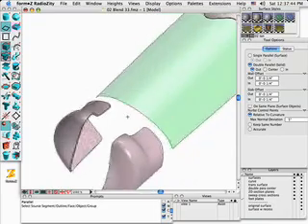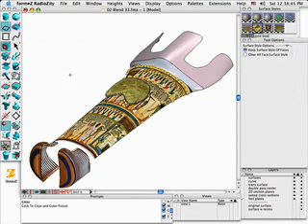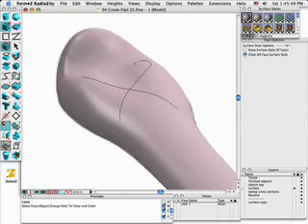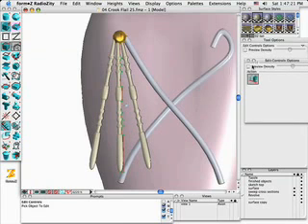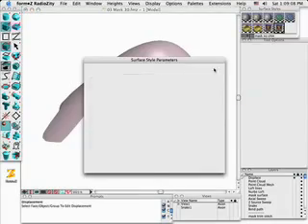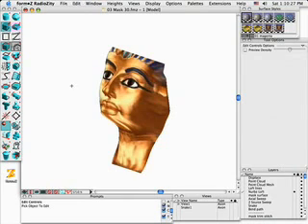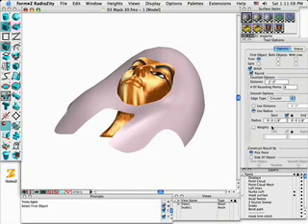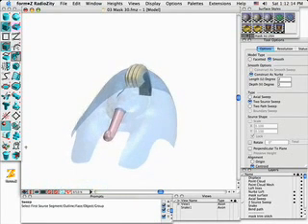form•Z Pharaoh part 2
Part 2- Additional modeling tools such as nurbs, blending, sweeping, and revolving are covered to complete the sarcophagus.